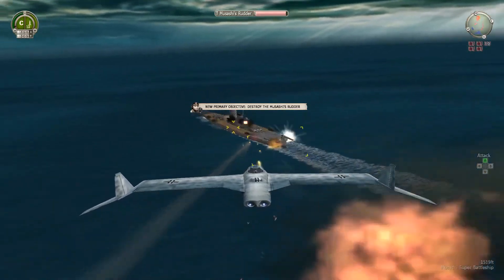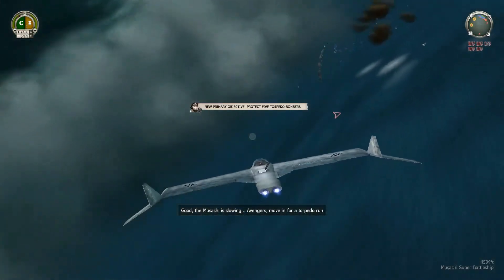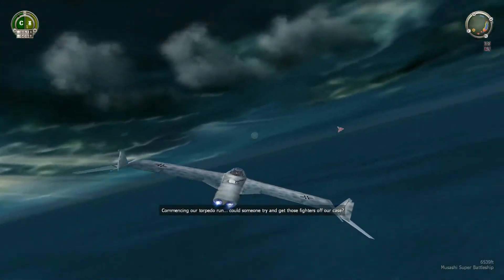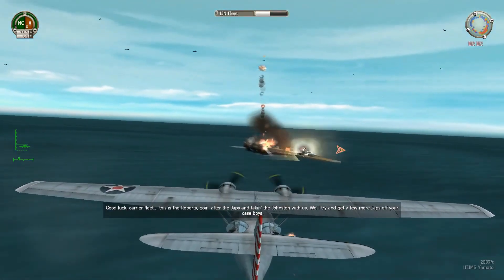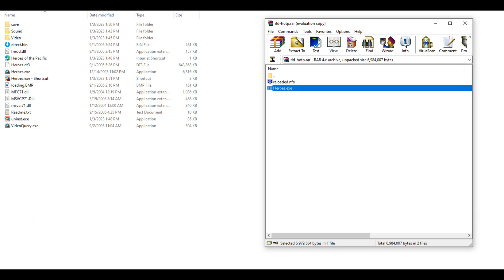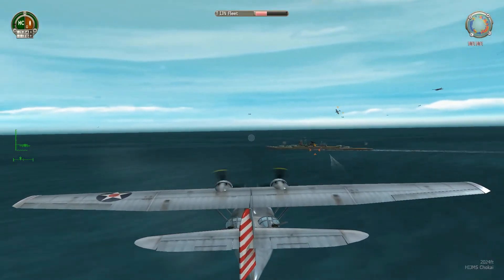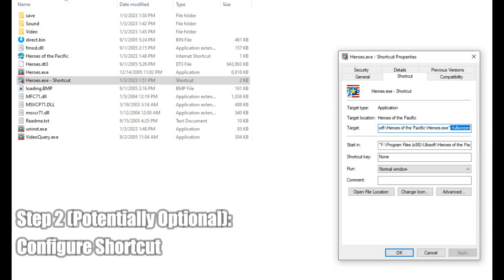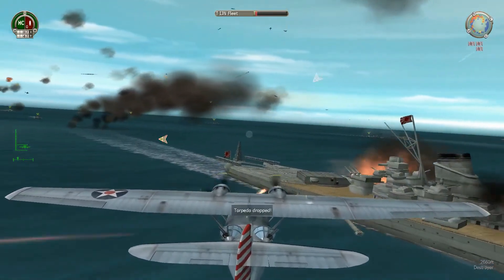Retro Game Repairman: Heroes Of The Pacific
Today ACE provides a look at how to get Heroes Of The Pacific from 2005 running on Windows 10 64-bit.